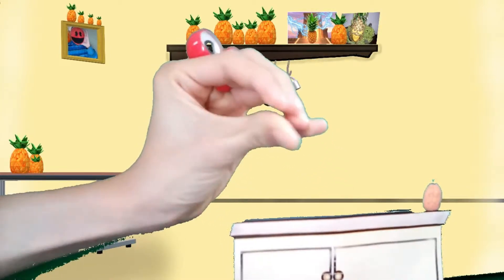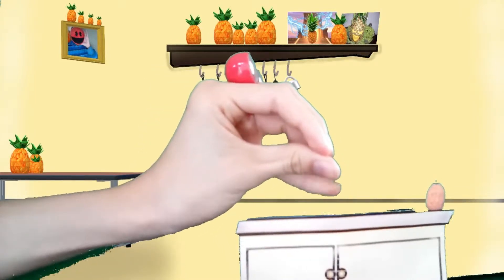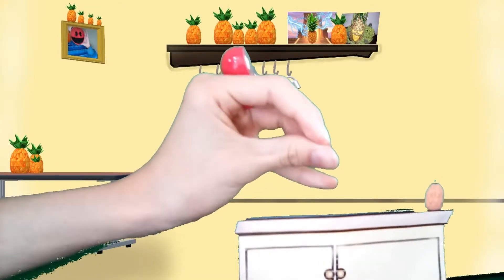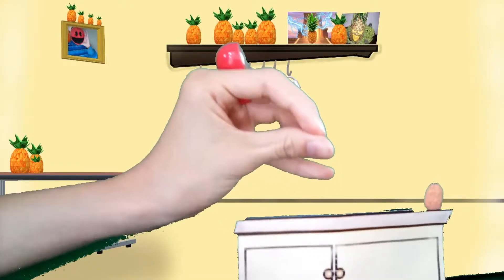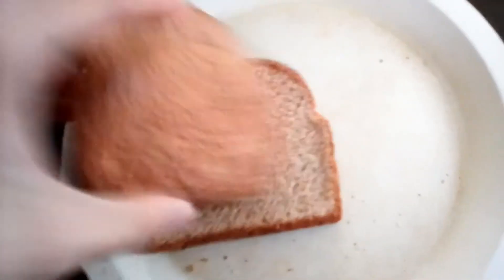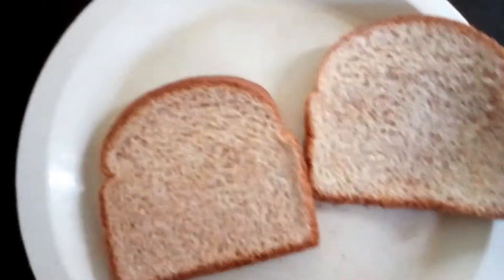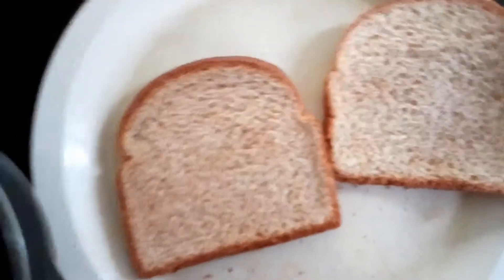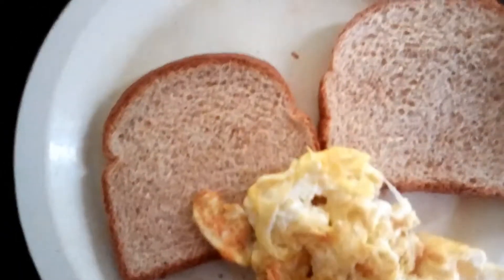How to Make a Cyberbully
Eggs are like Cyberbullies. I swear, I'm not weird.

ALSO, I used Huey Lewis and the News' Bad is Bad from the album 'Sports,' which got the Universal Music Group to claim the monetization (I don't get.) So that's pretty cool.